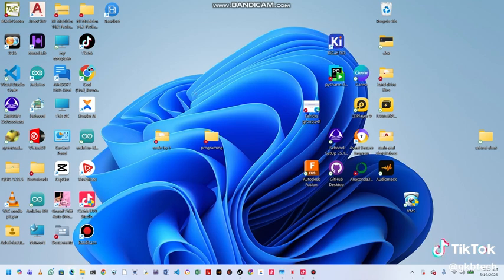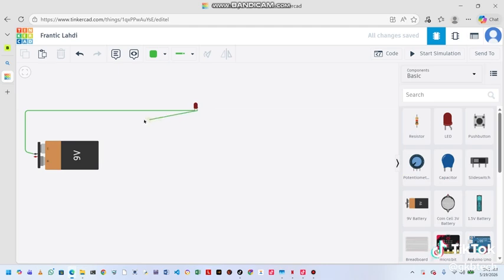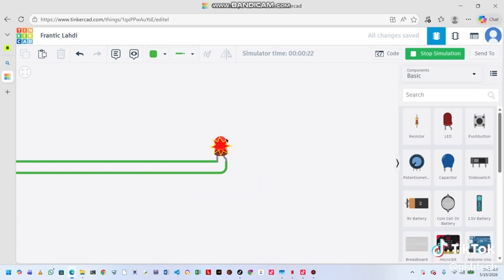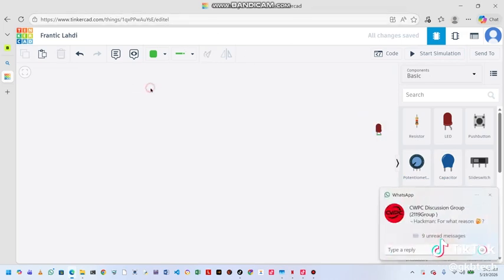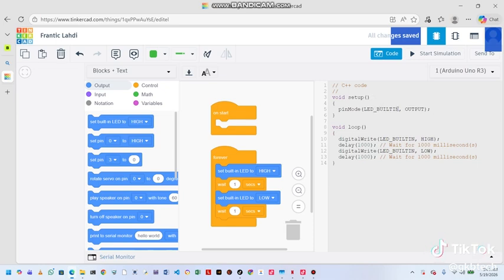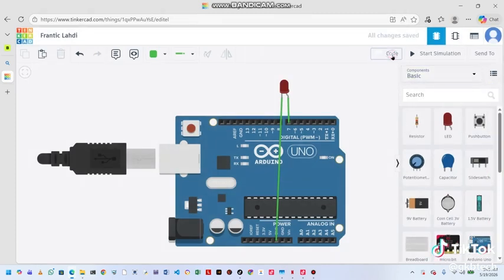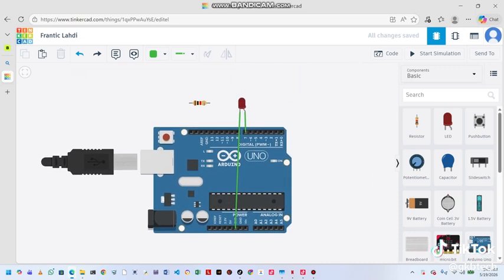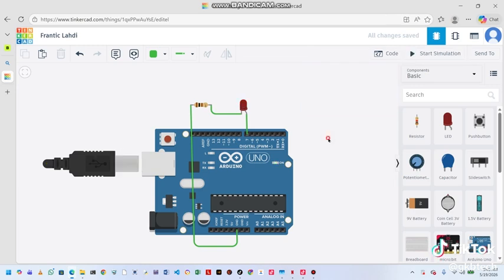How to use the tinker cad app if you are a beginner interested in tech and electronics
Learn how to install and use Tinkercad for Arduino builds as a complete beginner, even without physical electronic components. In this detailed tutorial, I guide you step-by-step through creating an account, accessing the Tinkercad website, navigating the interface, creating your first Arduino circuit, adding virtual components, writing Arduino code, and running simulations online.

This video is perfect for beginners in electronics, Arduino programming, robotics, embedded systems, and circuit design. You will learn how to test and simulate Arduino projects virtually before building them in real life.

In this tutorial, you will learn:

How to access the Tinkercad website
How to create a free Tinkercad account
How to open the Circuits workspace
How to add an Arduino Uno board
How to connect virtual components
How to write and upload Arduino code
How to start and stop simulations
How to troubleshoot beginner mistakes
Tips for learning Arduino faster using simulations

By the end of this video, you will understand how to use Tinkercad for Arduino projects from scratch without needing real hardware components.